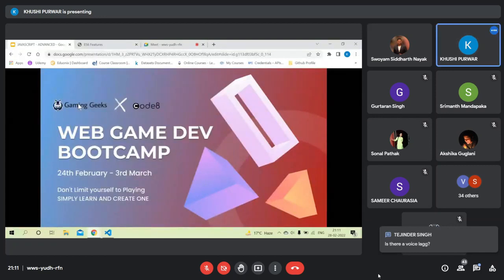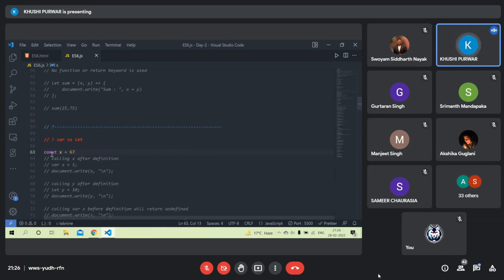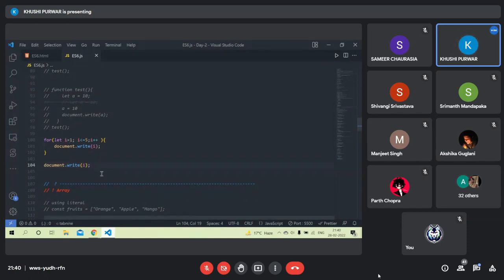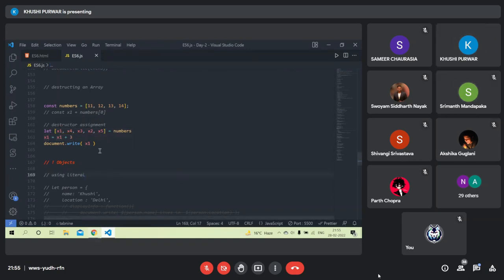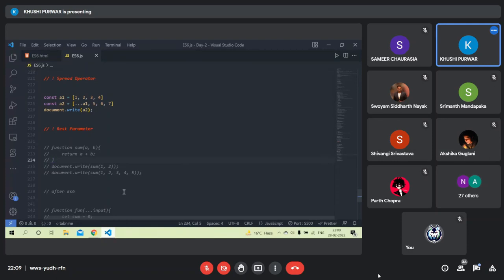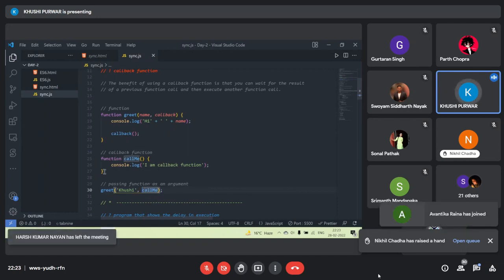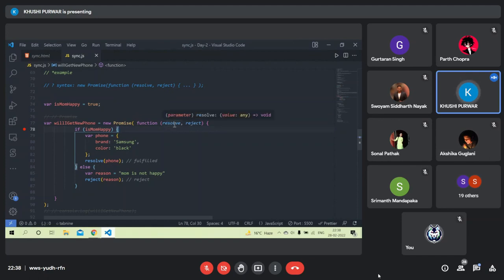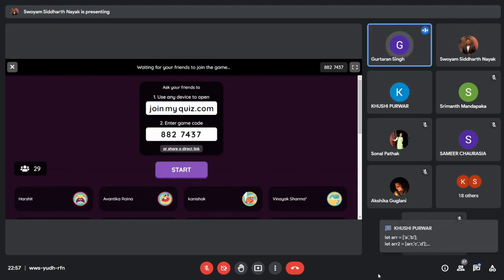WEB GAME DEV DAY 5 JavaScript Advanced Gaming Geeks X Code8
We here at Gaming Geeks in collaboration with Code8 are back with another interesting event, Web Game Dev Bootcamp which will give you insights about HTML, CSS and JS.

And you’ll also get a chance to grab 3 project certifications which follows as :
⚫ Minor Project
⚫ Major Project
⚫ Challenge Project

The details for the event are as follows :
Date : 24th Feb- 3rd Mar

Students will be provided with participation certificates along with some more interesting things like :
✅ Goodies
✅ T-shirts
✅ Stickers
✅ Free online mock interviews

We, students from different colleges, organize various Tournaments ranging from E-Sports to Game Development.

Winners get Amazing Prizes and Participants get Participation Certificate.